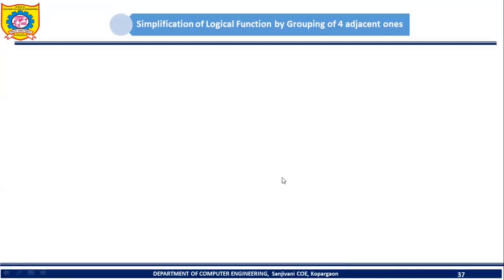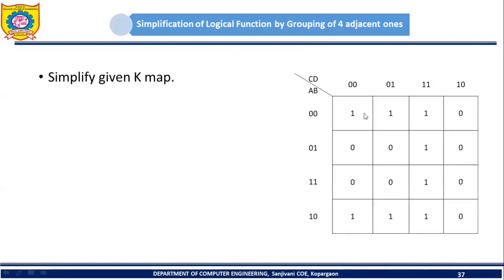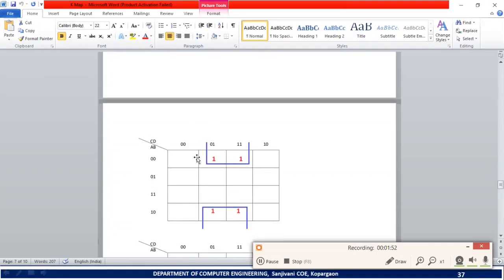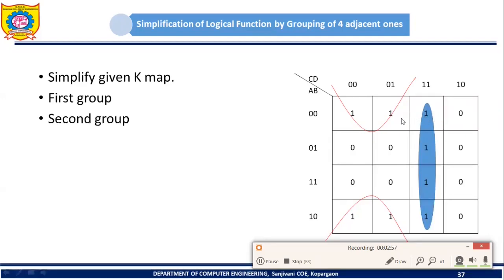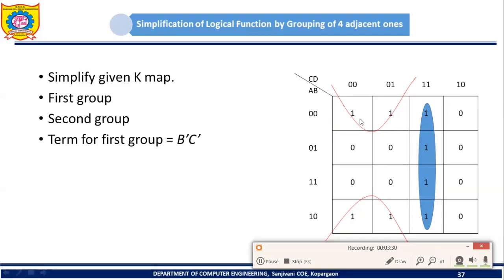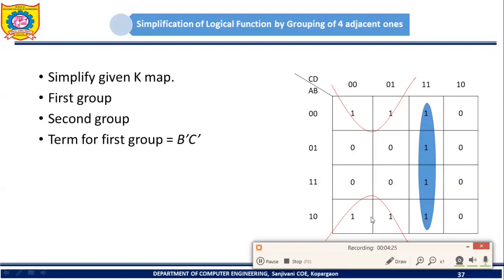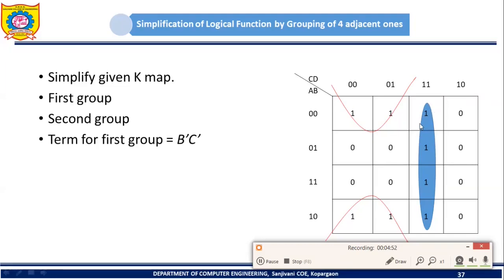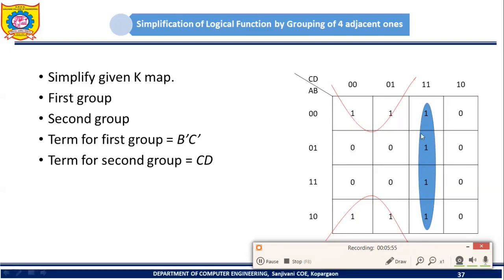Simplification of logical function by grouping 4 adjacent 1